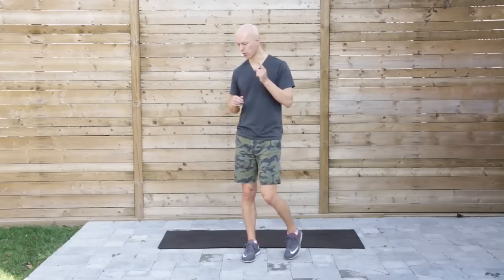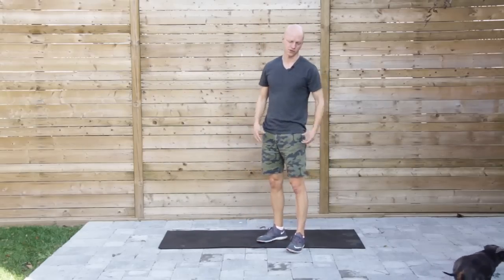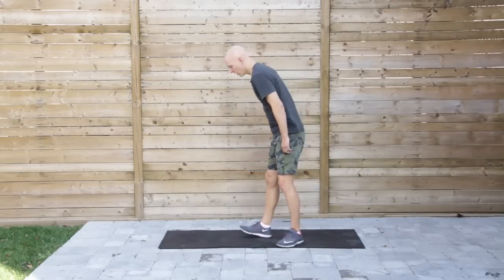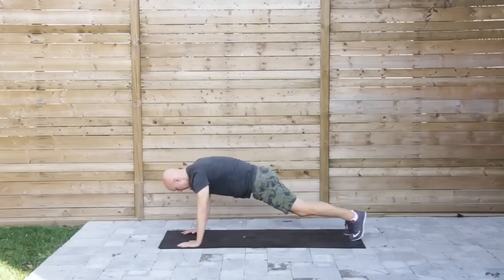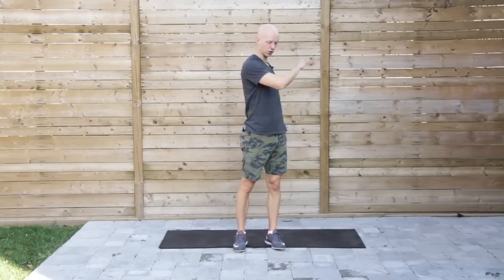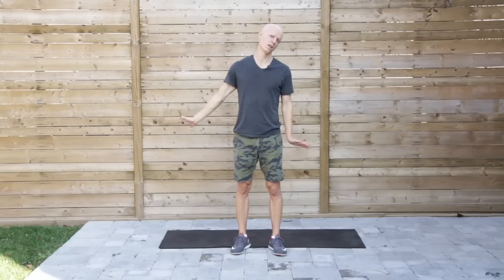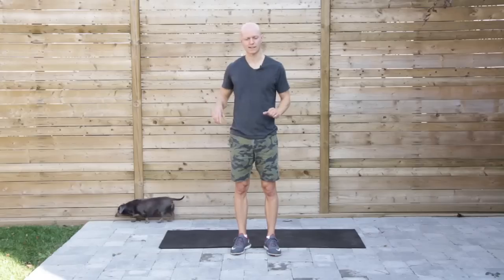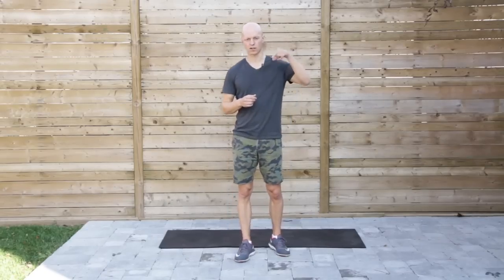5 Must-Have Pre-Workout Warm up Exercises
Confused by all the hype around pre-workout warm up exercises? Here’s what I do. More

Basically, it boils down to getting your body warm and then doing dynamic exercises – big movements – that simulate some of what you’ll be doing in your workout.

I recommend warming up with some light cardio – jogging, jumping jacks, etc. – and then doing a series of workouts to stretch out and warm up my entire body.

My top 5 exercises are:

•The inchworm
•Leg swings
•Frog walk/Pigeon stretch
•Reverse lunge with a twist
•Nerve-flossing shoulder stretch

Those exercises will get your body ready for whatever you have in store for it.